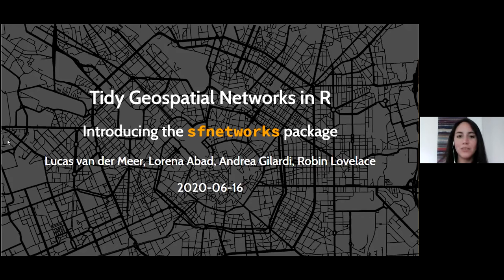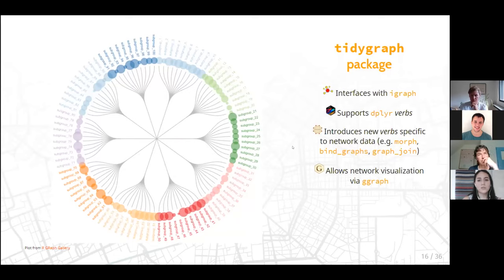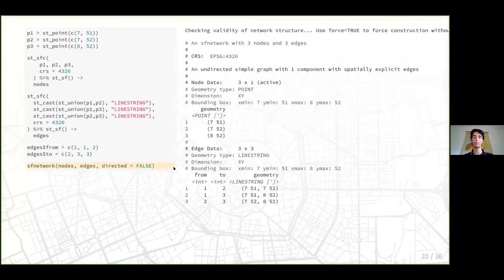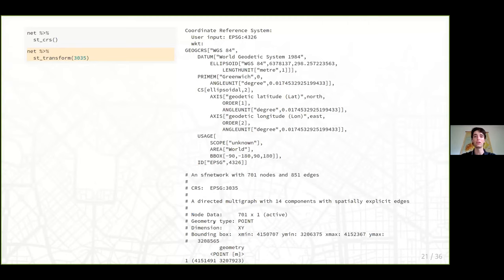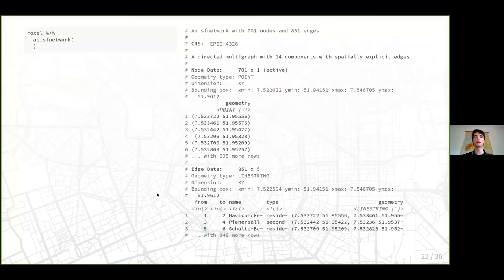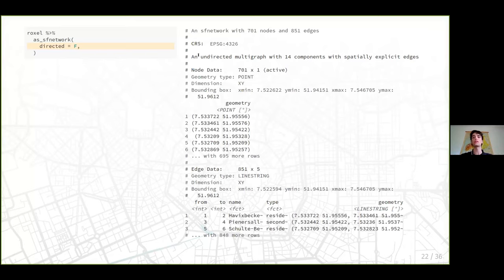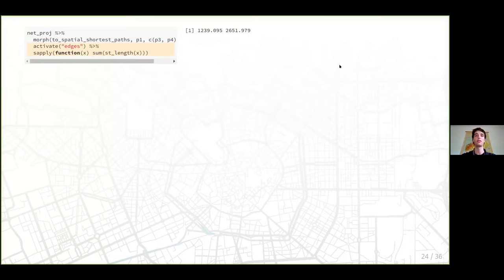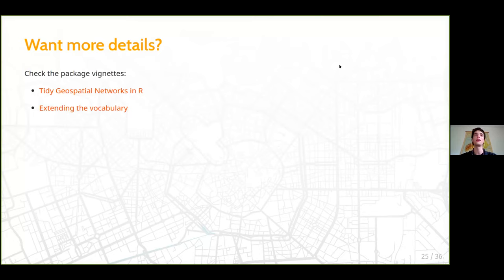sfnetworks hackathon - Introduction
In this video we introduce the sfnetworks package and demonstrate some of its potential uses.